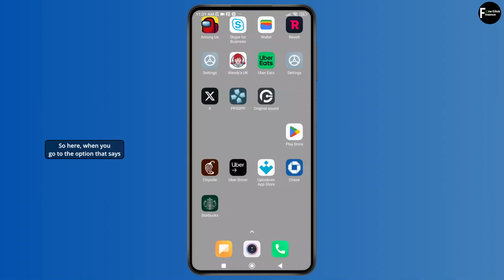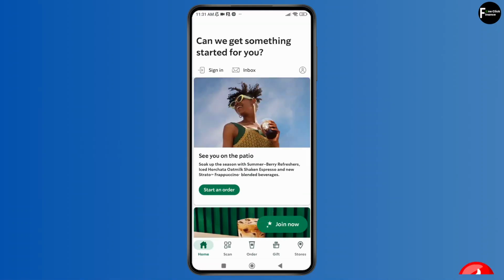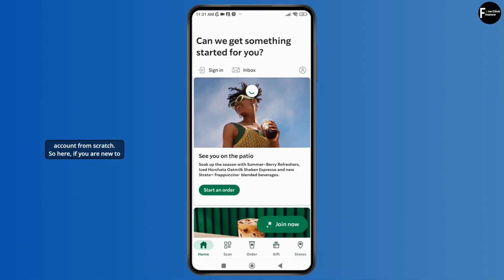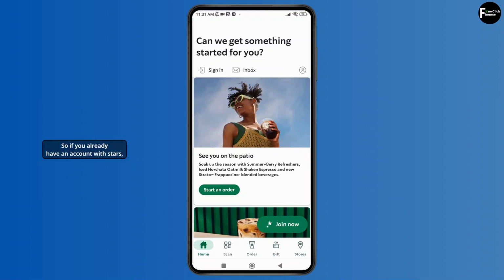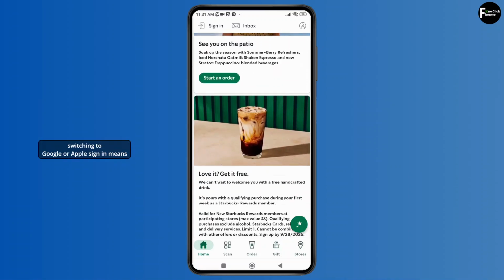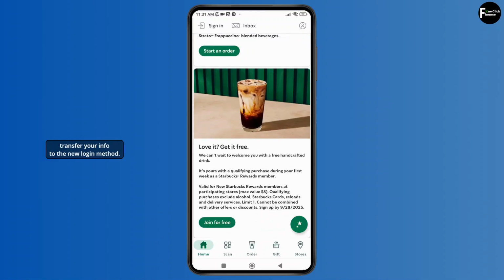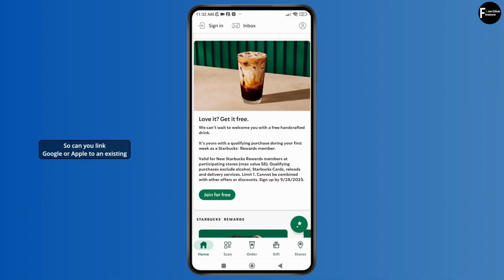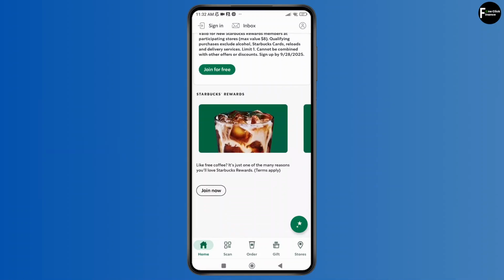Can you Link Google or Apple to an Existing Starbucks Account?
Want to know if you can link your Google or Apple account to an existing Starbucks account? This video will guide you through the steps on how to connect your Starbucks account with Google or Apple quickly and easily. Whether you're asking, "Can I link my Apple ID to Starbucks?" or "How do I use Google to log in to my Starbucks account?" — this tutorial has you covered. Learn how to simplify your login process and manage your Starbucks rewards more efficiently. Watch now to see how you can link Google or Apple to your existing Starbucks account today!

Timestamps:
00:00 Can You Link Google or Apple to an Existing Starbucks Account
00:06 How Do I Connect Google or Apple to My Starbucks Account?